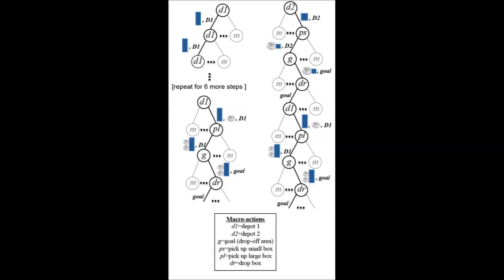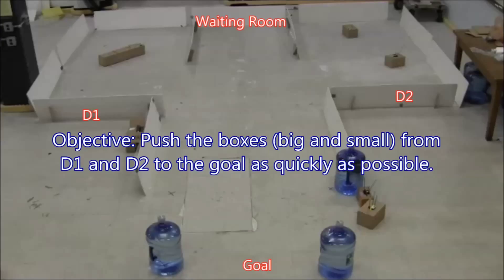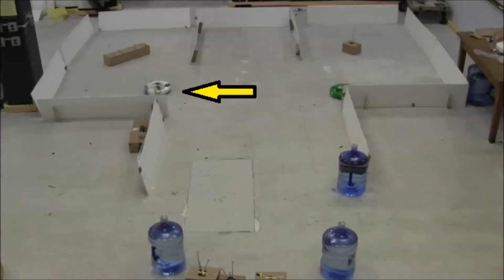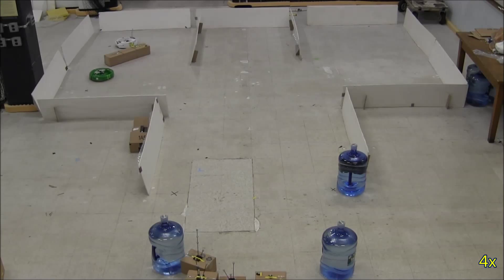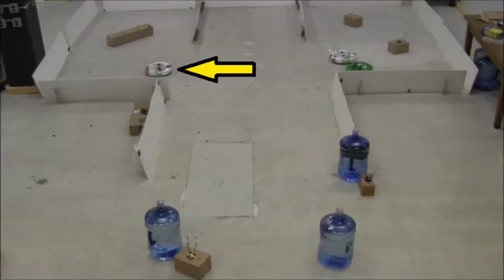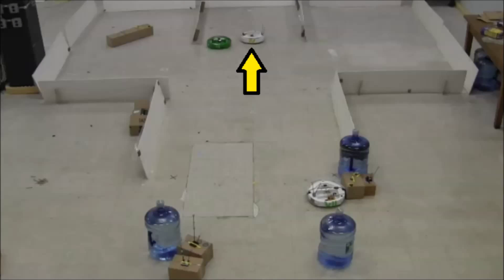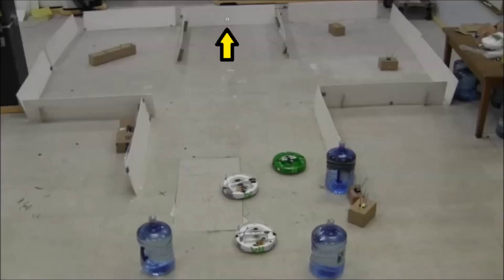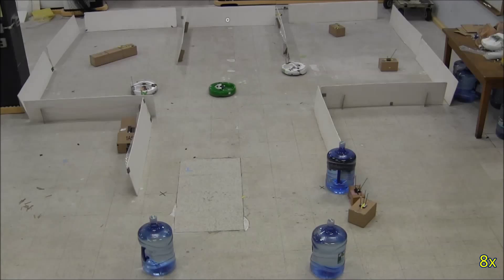Planning for Decentralized Control of Multiple Robots Under Uncertainty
This paper presents a probabilistic framework for synthesizing control policies for general multi-robot systems that is based on decentralized partially observable Markov decision processes (Dec-POMDPs). Dec-POMDPs are a general model of decision-making where a team of agents must cooperate to optimize an objective (specified by a shared reward or cost function) in the presence of uncertainty. Dec-POMDPs also consider communication limitations where agents are not always able to share their information, so execution is decentralized. While Dec-POMDPs are typically intractable to solve for real-world problems, recent research on the use of macro-actions in Dec-POMDPs has significantly increased the size of problem that can be practically solved. We show how, in contrast to most existing methods that are specialized to a particular problem class, we can synthesize control policies that exploit whatever opportunities for coordination are present in the problem, while balancing uncertainty, sensor information, and information about other agents. We use three variants of a warehouse task to show that a single planner of this type can generate cooperative behavior using task allocation, direct communication, and signaling, as appropriate. This demonstrates that our algorithmic framework can automatically optimize control and communication policies for complex multi-robot systems.